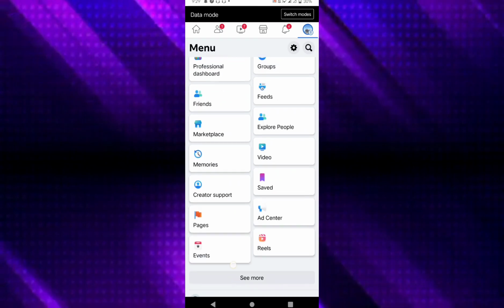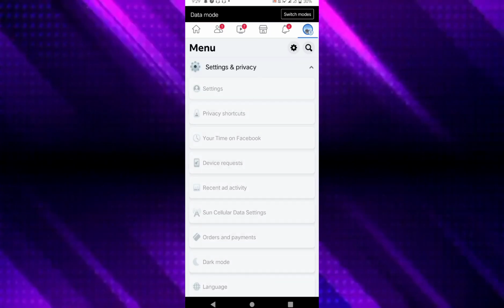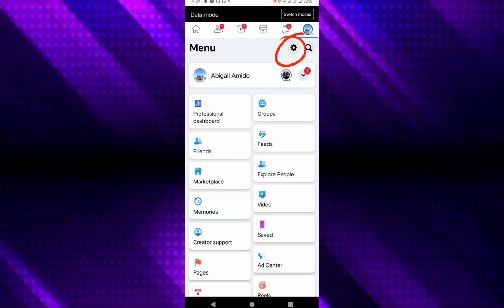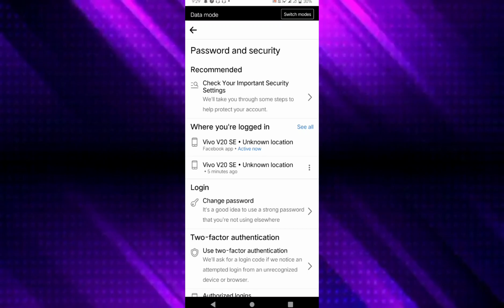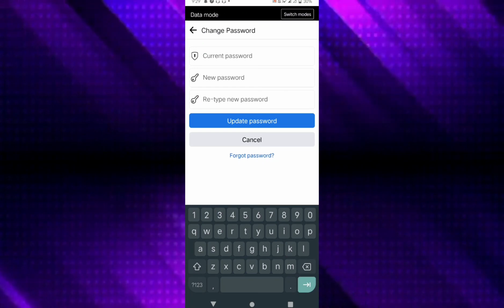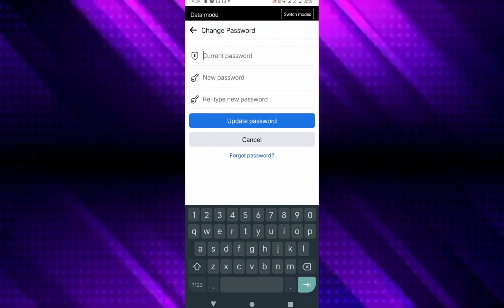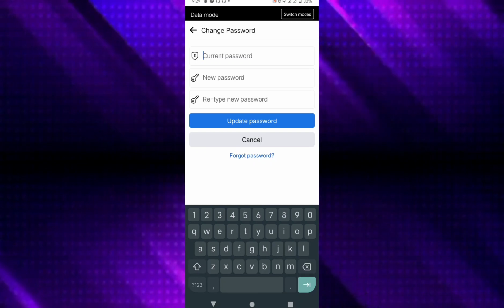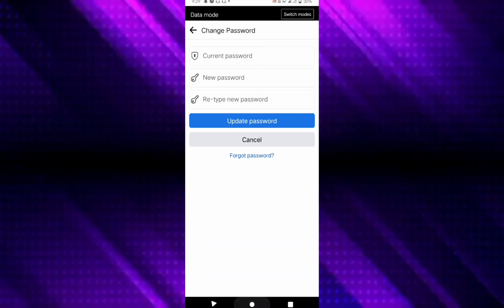How to Change Facebook Password 2023 - Updated New Method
In this updated tutorial, we'll walk you through the step-by-step process of changing your Facebook password in 2023. Your online security is important, and changing your password regularly is a smart practice to keep your Facebook account safe.

Whether you've forgotten your current password or simply want to update it for security reasons, we've got you covered. Our guide is designed to be easy to follow, ensuring that you can change your Facebook password with confidence.

We'll cover the entire process, from accessing your Facebook settings to choosing a strong new password. Additionally, we'll provide tips on creating a secure password that's resistant to hacking attempts.

Follow our tutorial, secure your Facebook account, and ensure your online presence is protected. Stay safe online! 🔒📱